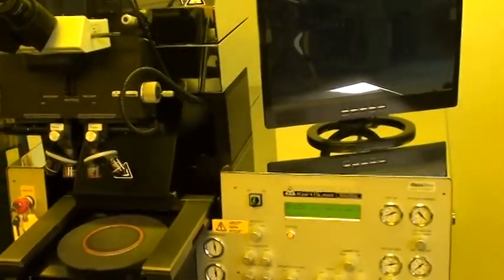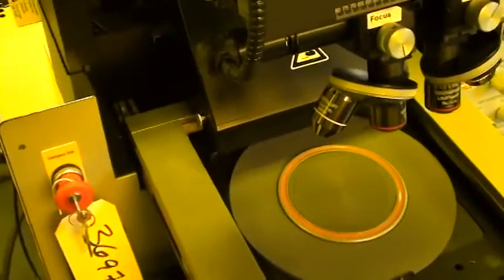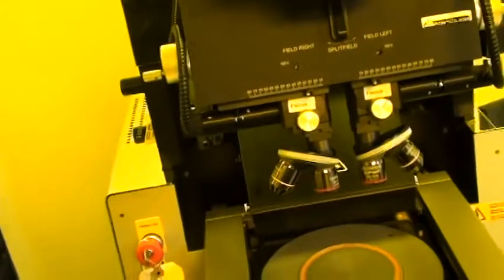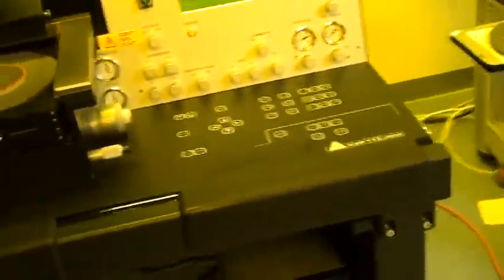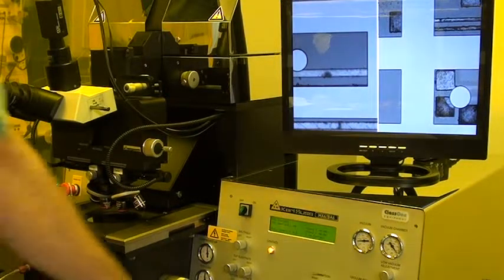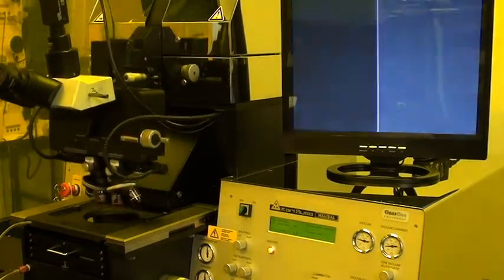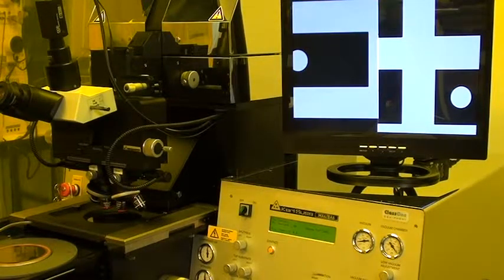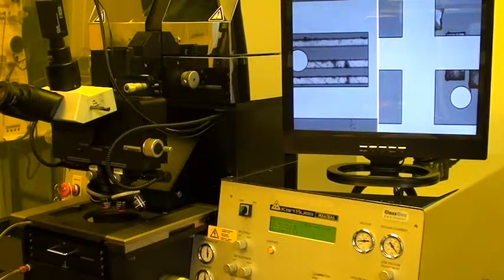Video 1 - Karl Suss MA6 BSA Mask Aligner (ID# 3697)